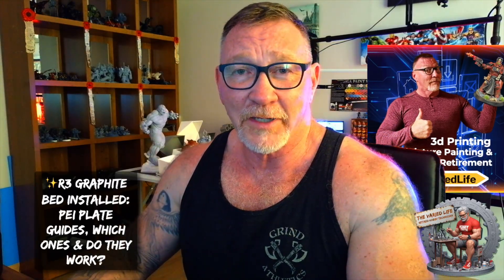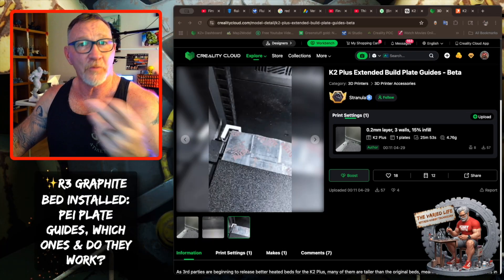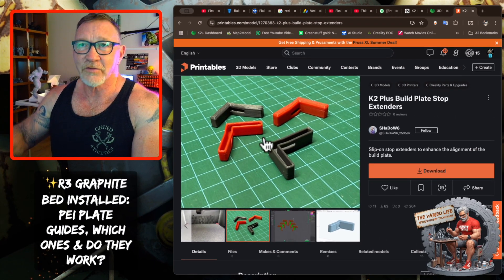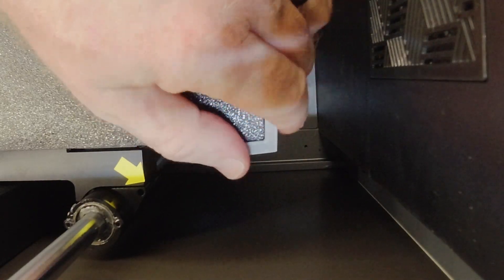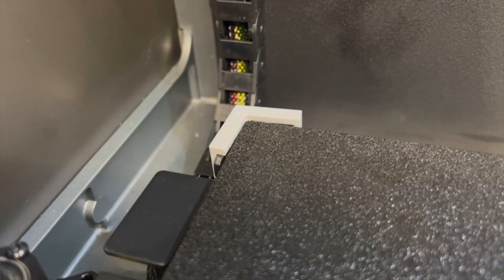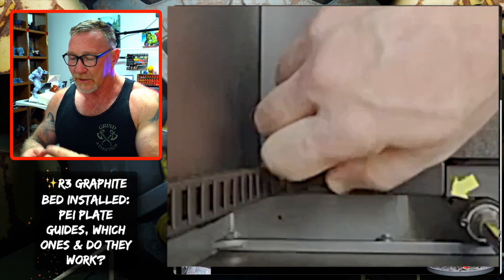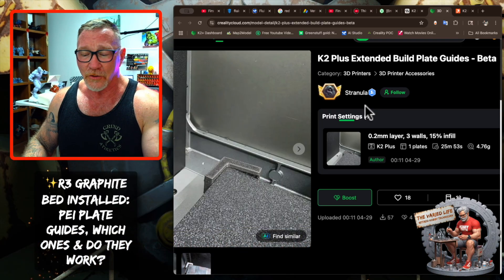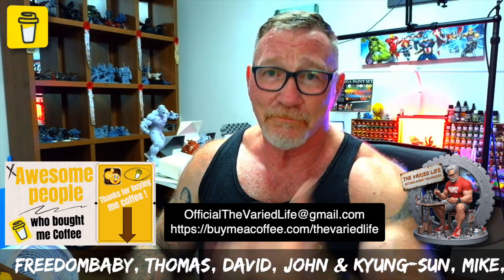I Tried 3D Printing Graphite Plate Guides So You Don’t Have To!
I Tried 3D Printing Graphite Plate Guides So You Don’t Have To!  After installing the R3 graphite bed for the Creality K2 Plus you need some plate guides. So here is a test of some guides and what I think. Here are the links for the guides...

1. K2 Plus Extended Build Plate Guides - Beta
2. K2 Plus Extended Build Plate Guides - Beta
3. K2 Plus Build Plate Stop Extenders

I make videos/reviews on 3d printing, resin and fdm printers, CO2 cutting & engraving lasers, painting miniatures, cameras, video editing (mac), electronic devices like lighting, fitness, retiring overseas, Korea expat, etc.

3D Printing for Beginners

3D Resin Printing Tutorial

3D FDM Printing Tips

How to Use Orca Slicer

Bambu Studio 3D Printing Guide

Prusa Slicer Settings Explained

Creality 3D Printer Hacks

Laser Engraving Projects

Painting Miniatures for Beginners

DIY 3D Printing Projects

Best Slicer Software 2025

3D Printing Miniatures at Home

Resin vs FDM Printing Comparison

Laser Engraving Ideas for Hobbyists

How to Paint 3D Printed Miniatures

3D Printing Technology Trends

Orca Slicer Calibration Tutorial

Hobby 3D Printing Ideas

Advanced 3D Printing Techniques